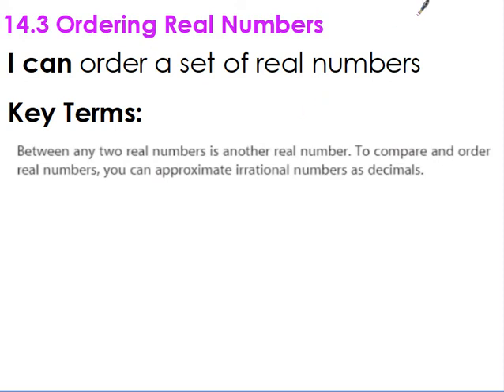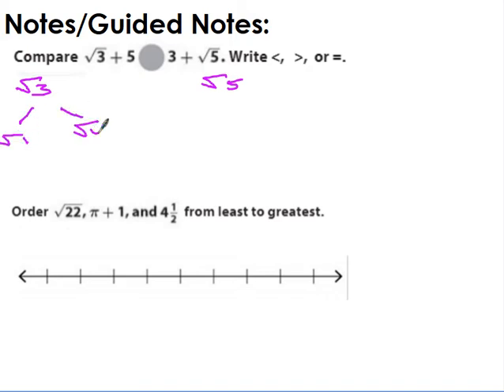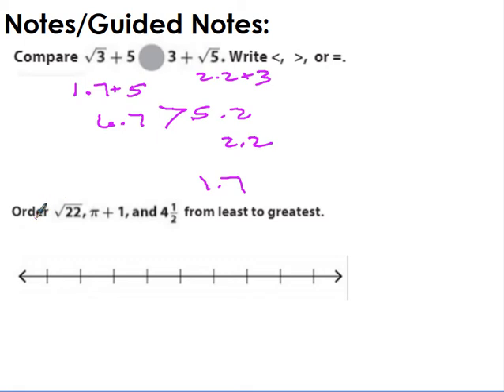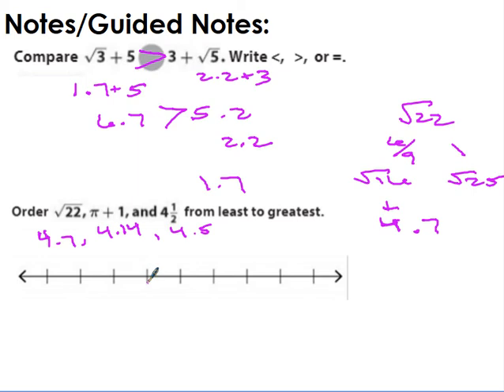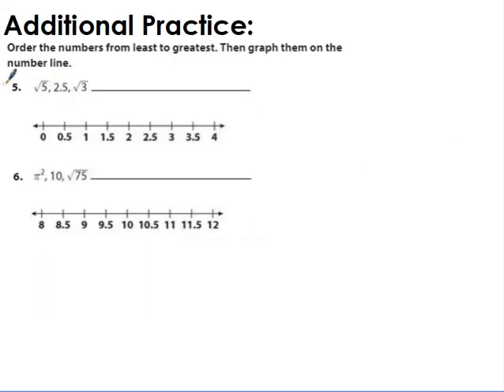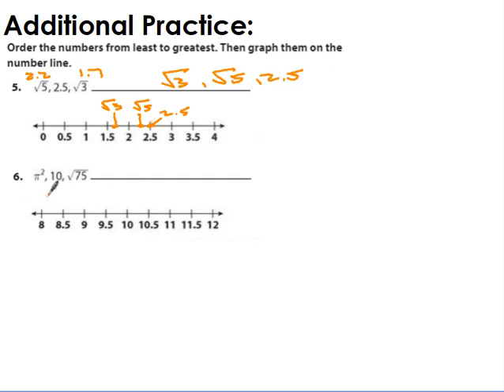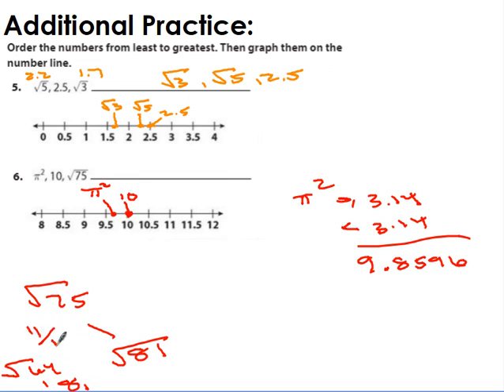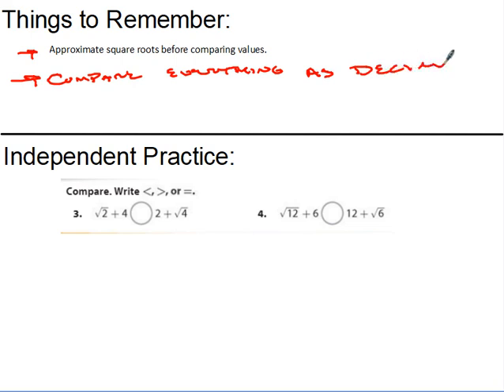14.3 Ordering Real Numbers